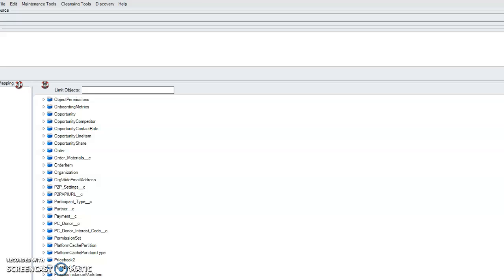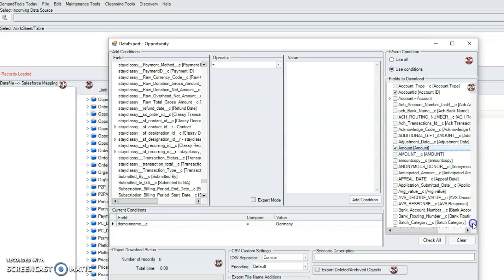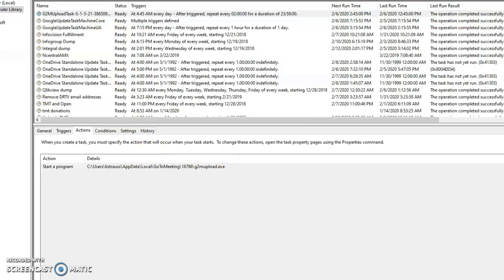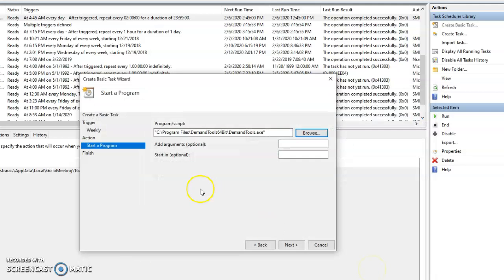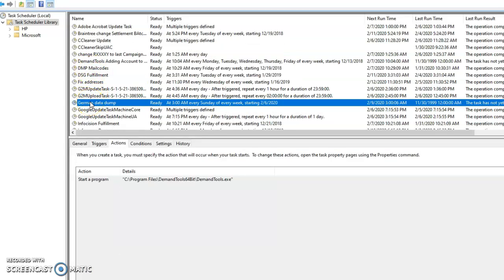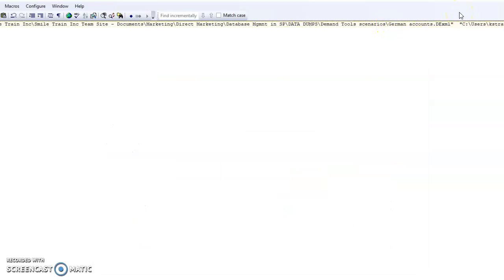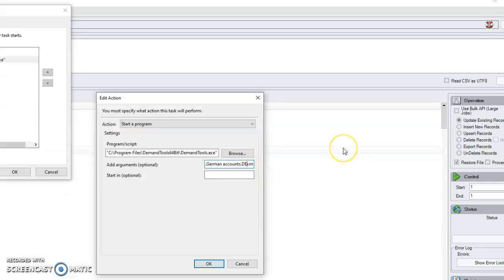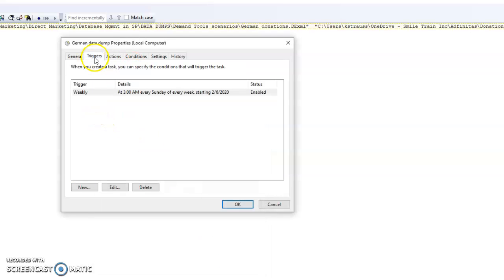Setting up a brand new data dump and schedule it